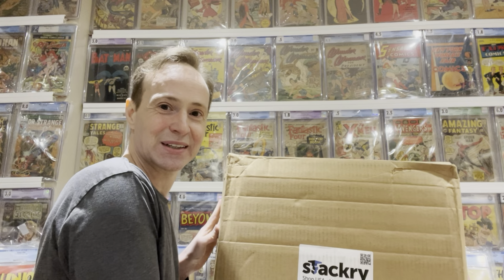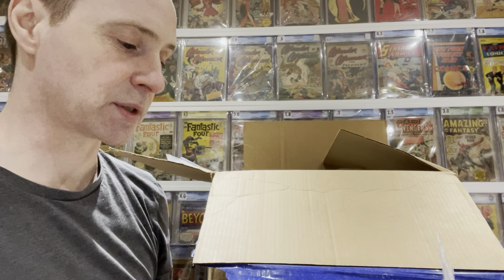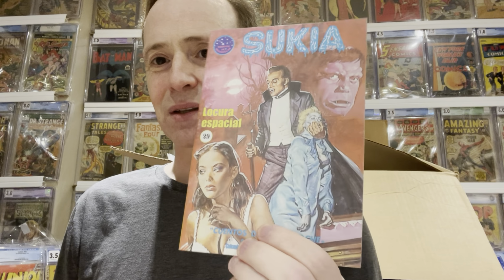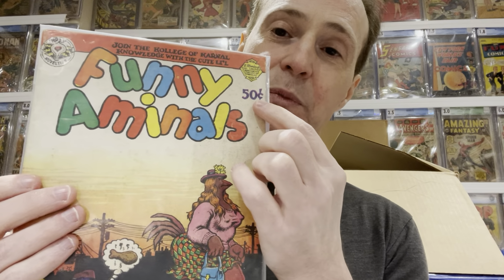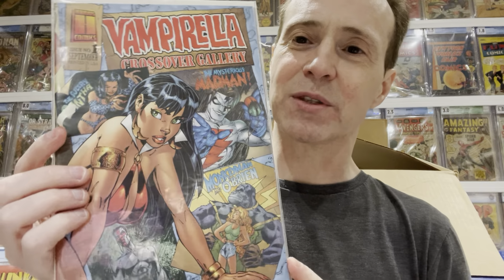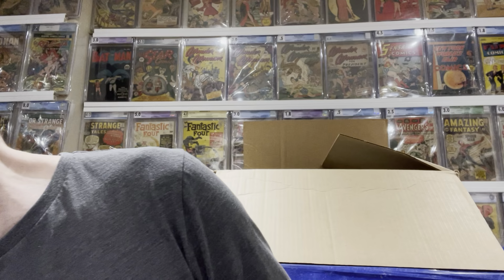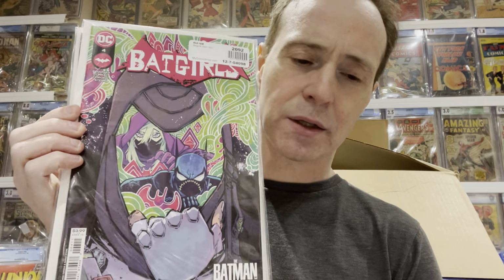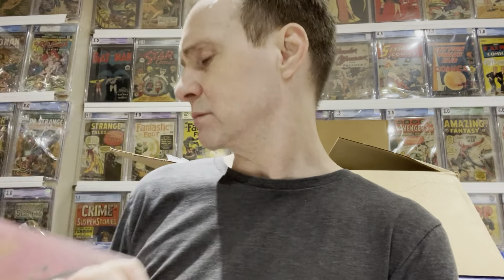Mega Comic Keys Unboxing pt1 | Copper Age Comics, Bronze Age Comics & More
There are some really great books in this unboxing: 1st appearance of Maus from the bronze age, rare copper age keys,  and a lot more.